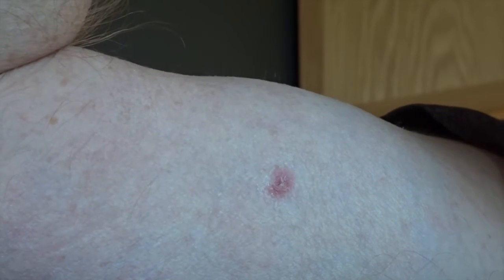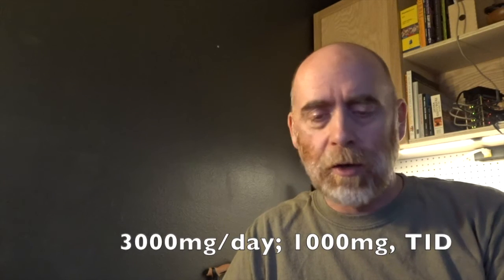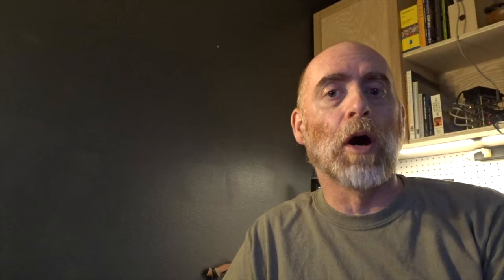😷Administering Powerful Antibiotics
Daily life on the long road of my recovery from a traumatic brain injury. A little of this, a little of that.
Summary of what was involved to administer antibiotics into a PICC line.

Obviously, there's no narration of the process, but the summary is effectively:

1. Bring all dosed medications to room temperature a few minutes before.

2. Sterilize both ports.

3. Choose one of the two ports for the medication. I'd switch between the two.

4. Flush the port (line) with saline.

5. Administer medication. It's best to slowly meeter it so you don't blast the heart with a full dose in one heartbeat. Usually a minute or two.

6. Flush the line again with saline.

7. Then finalize with a Heparin chaser in each port.